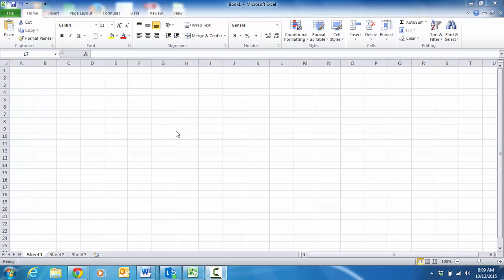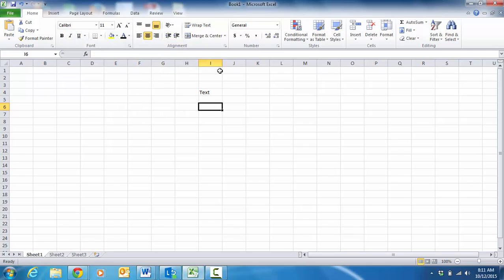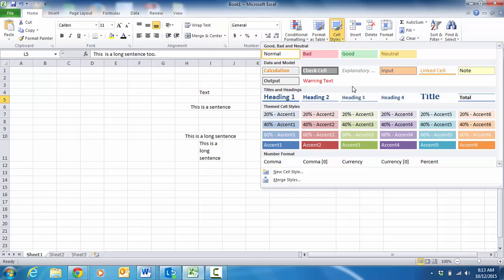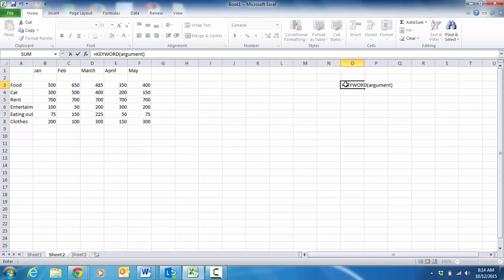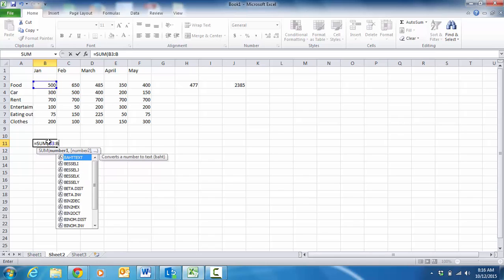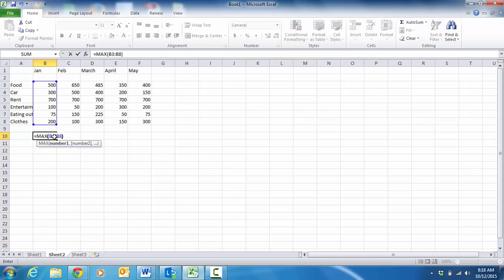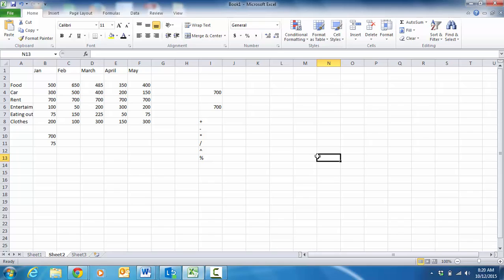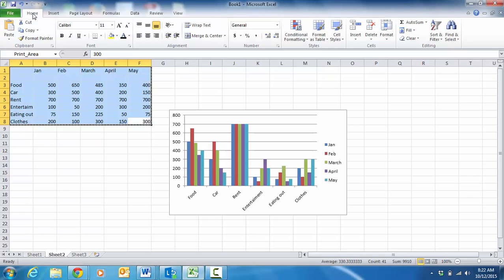Excel for FYE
A brief intro to Excel 2010 for LR FYE students